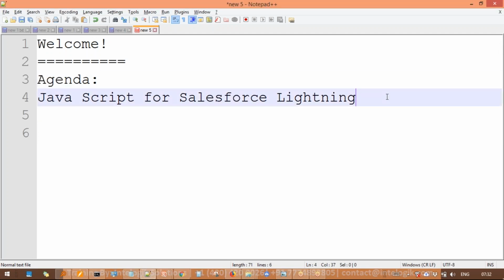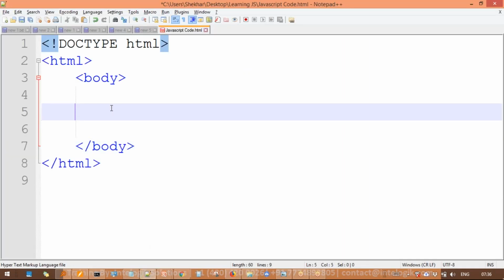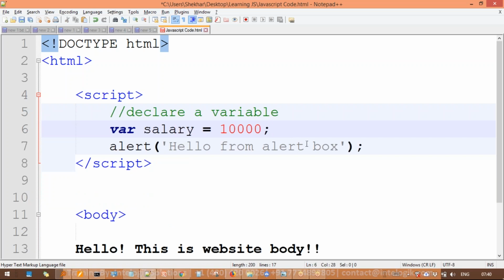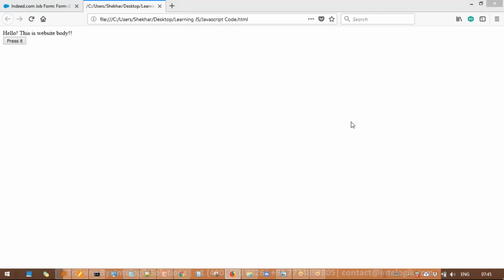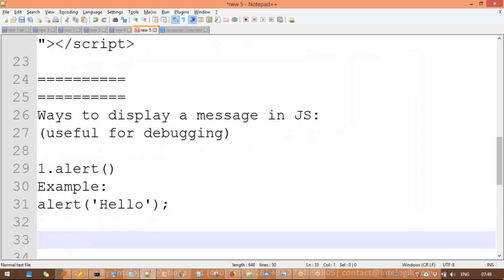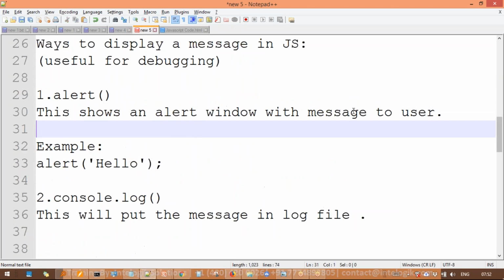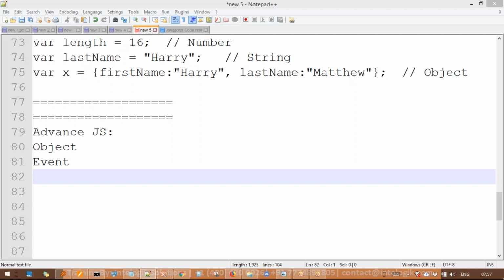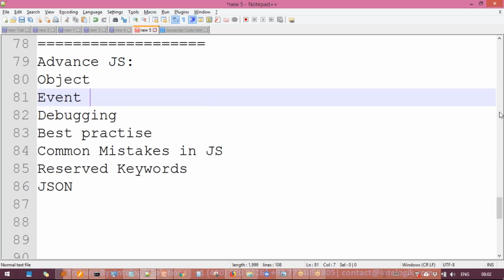Javascript Essentials - Session 1